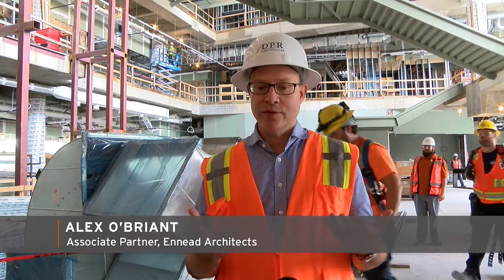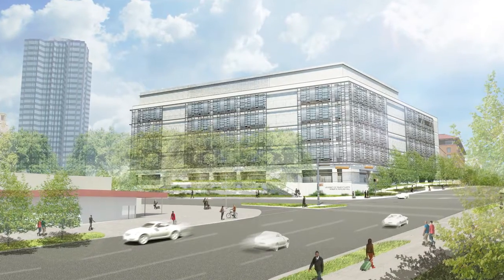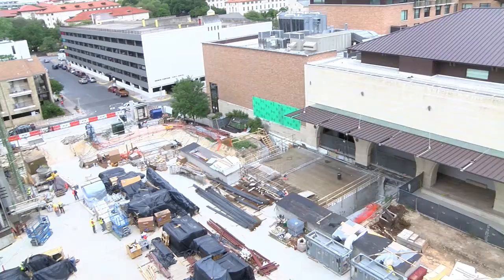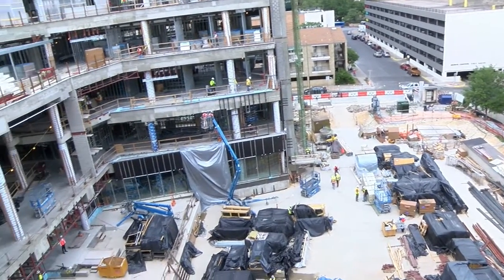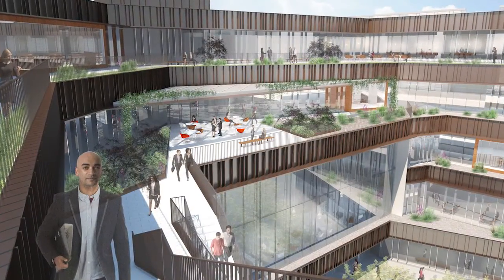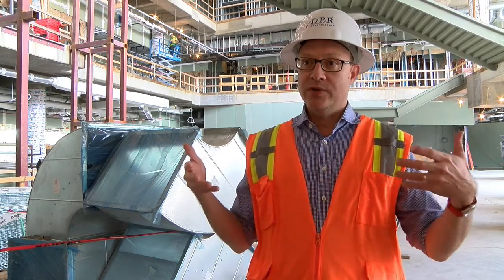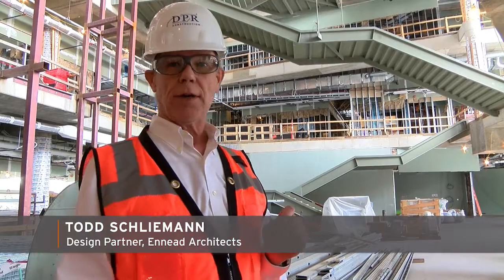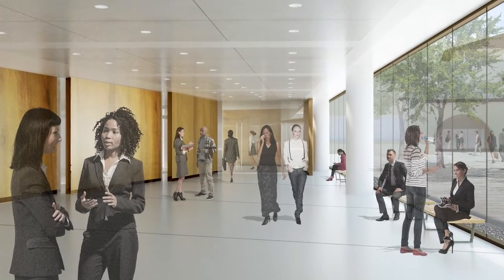Rowling Hall: A Visit with Building Architects